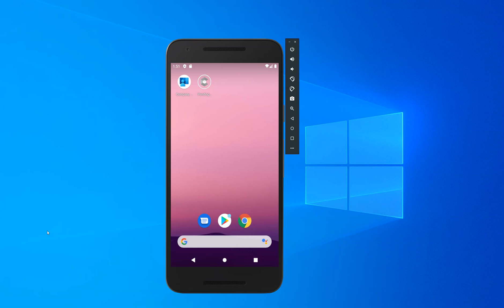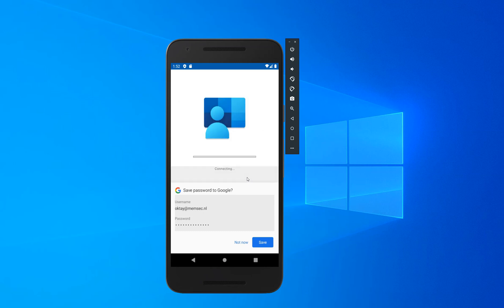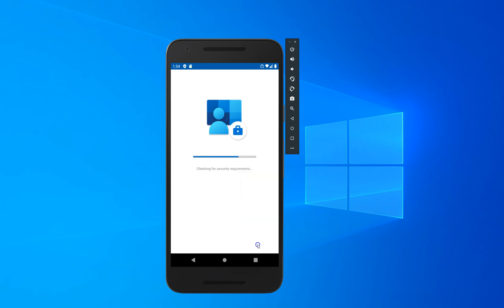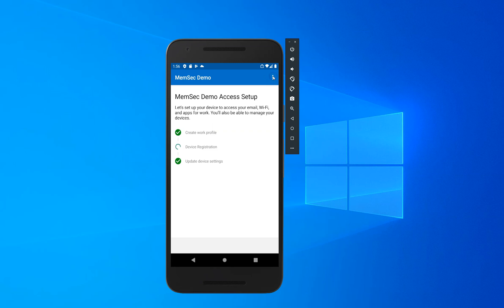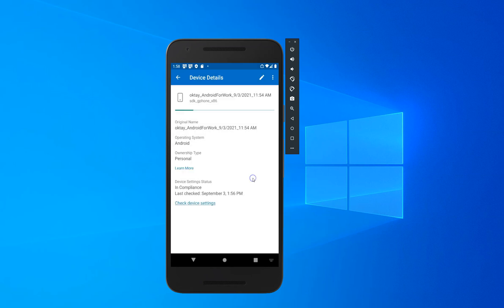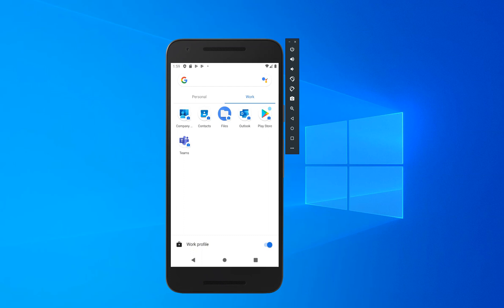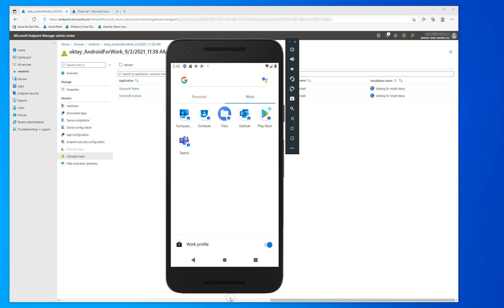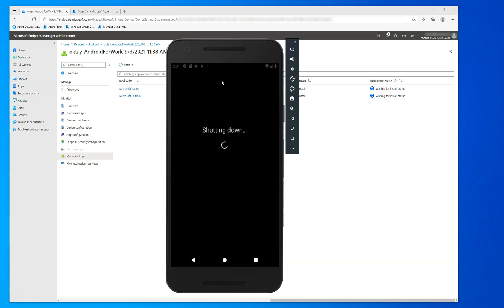Enroll (Personally-owned devices with work profile) Virtual Android device wit Endpoint Manager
In this video I will demonstrate how to enroll a virtual Android device (Personally-owned devices with work profile) with Microsoft Endpoint Manager (Intune) so you can test policies and app deployment.